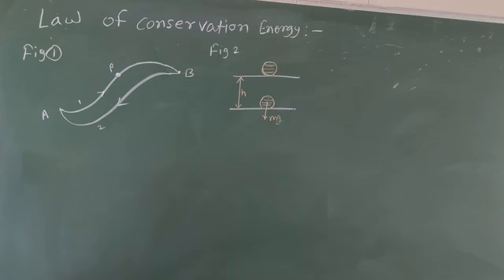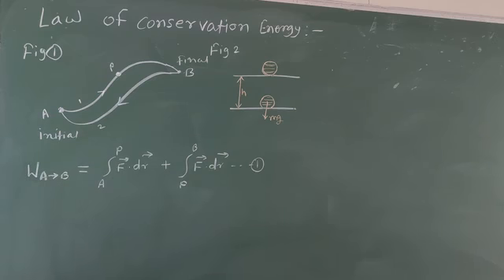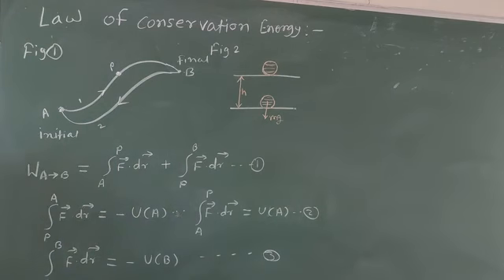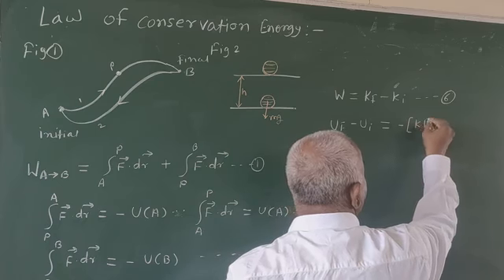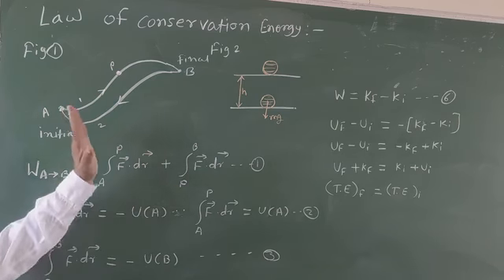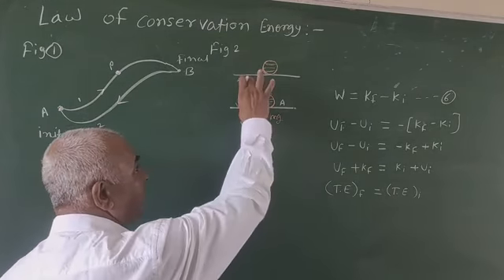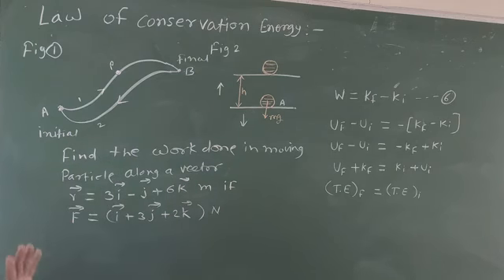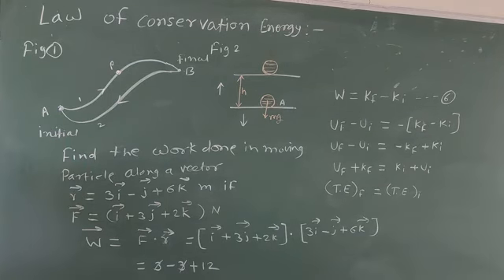Ch-2 fy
च-२कॉन्सर्व्हशन law